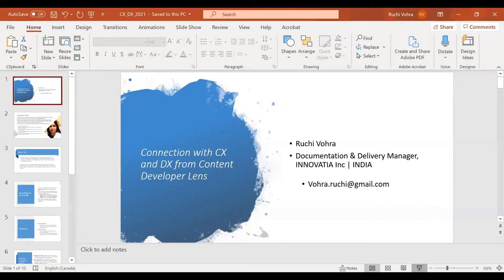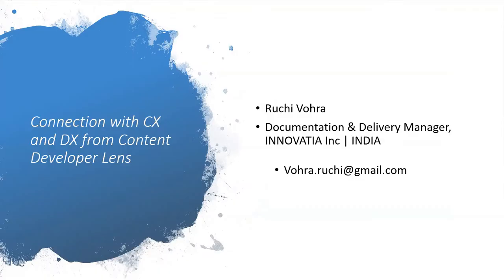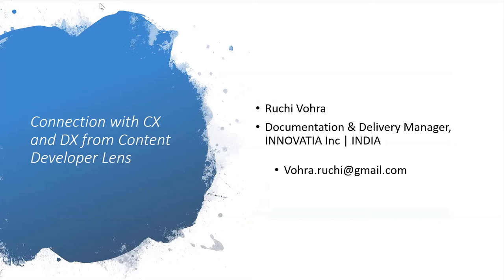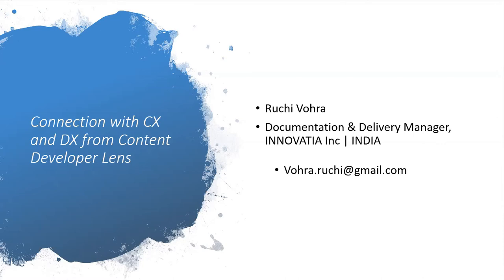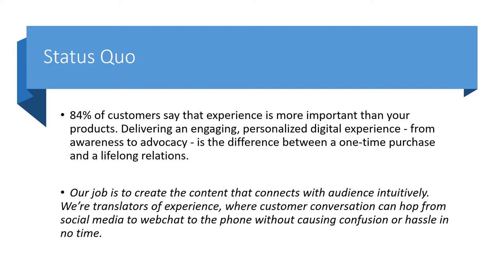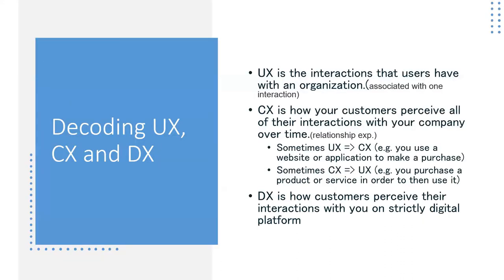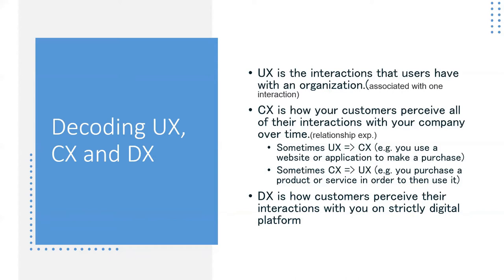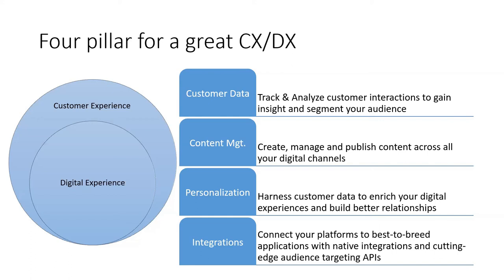WTD India Feb 2021 - "Connection with CX and DX from Content Developer Lens" by Ruchi Vohra.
A talk about connections with CX and DX from a Content Developer's Lens.

Ruchi comes with 10+ years of experience as a Communications Professional. She is a Delivery Manager with INNOVATIA, in Bangalore, India. She has extensive experience in technical communication, CX & DX strategy, delivery, recruitment, and training; & is passionate about research in User Experience through UI, User-centric design, and Information Experience.